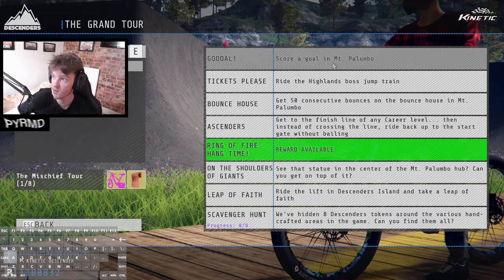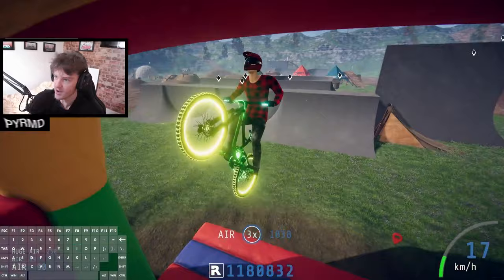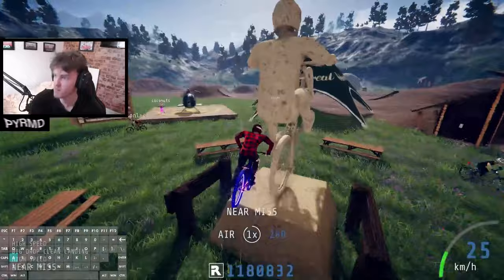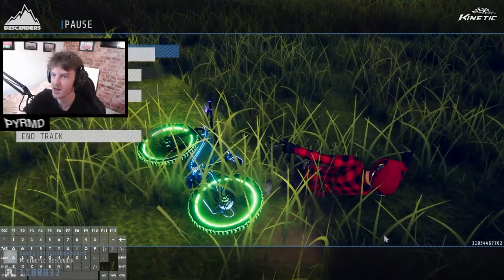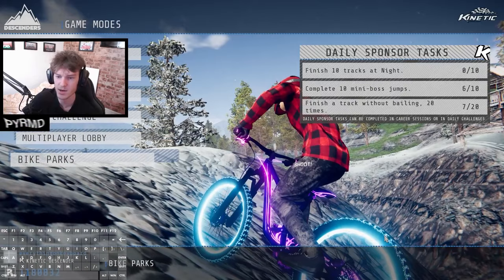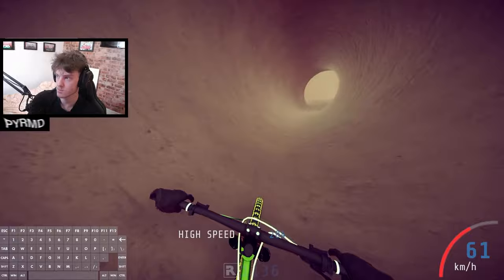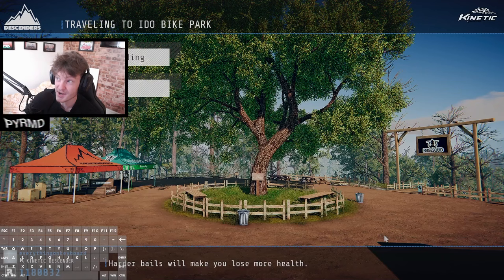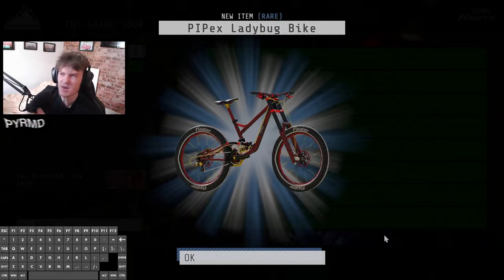The WHOLE Mischeif Tour in One Go | Everything on Keyboard EP 37 | Descenders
Nothing To Lux Bike
Nothing To Rainbow Lux Bike
Rainbow Lux Bike
Lux Bike
Glow Bike
Tron Bike
Descenders
Skate
Skate 2
Skate 3
Skate 4
How To
Mountain Biking
PYRMD
ThePYRMD
Pyramid
Pyramid Descenders